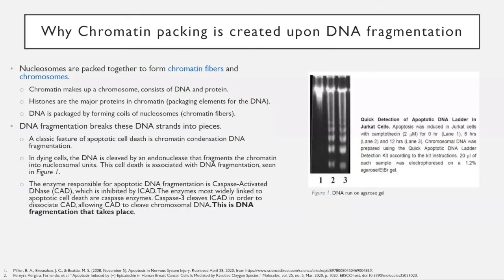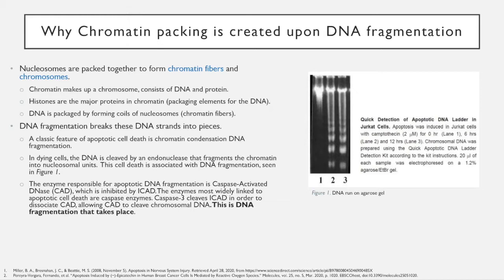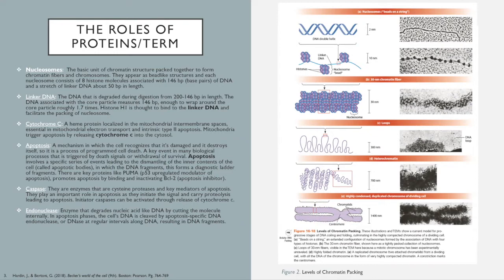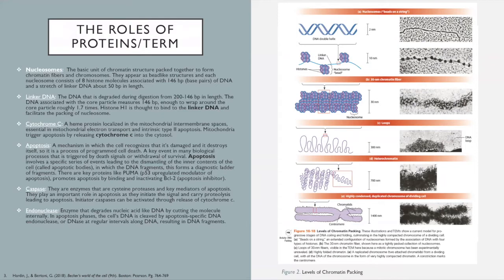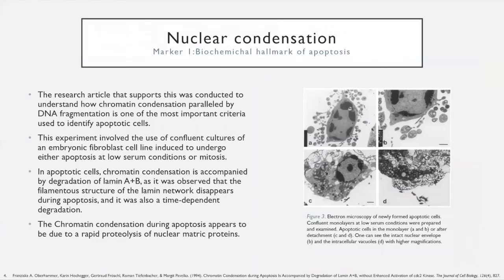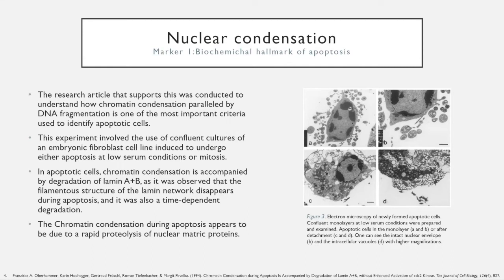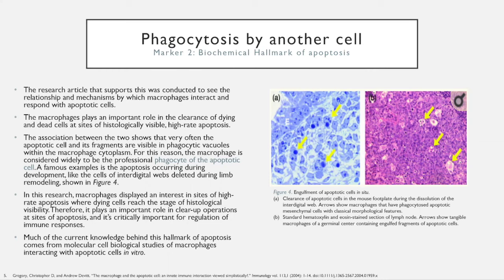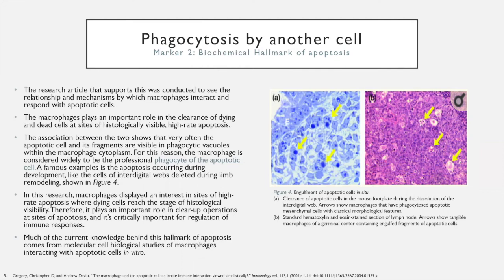Apoptosis presentation - Ana C Uruena